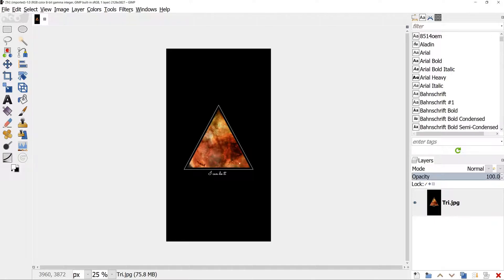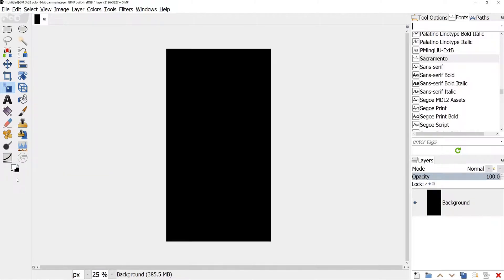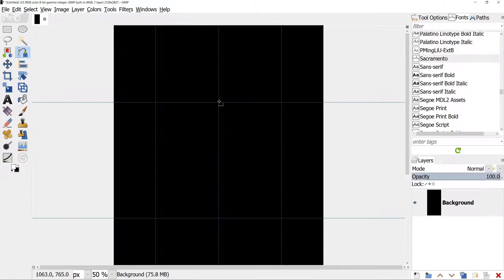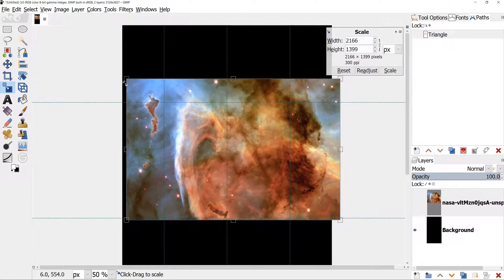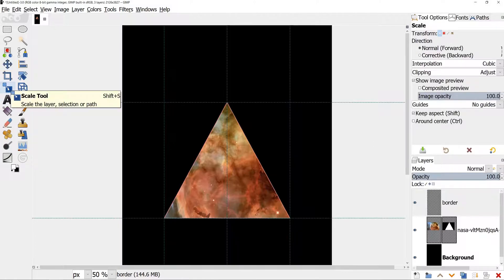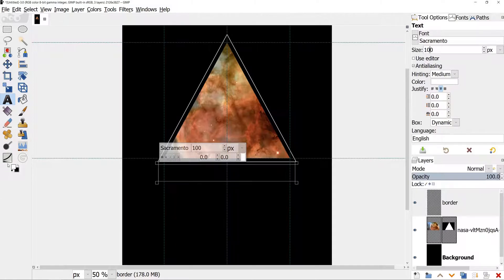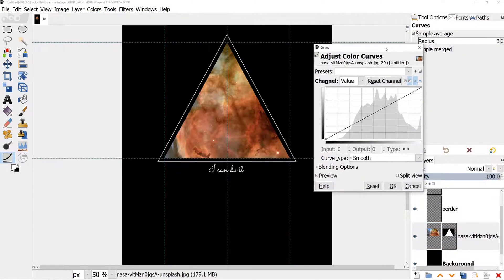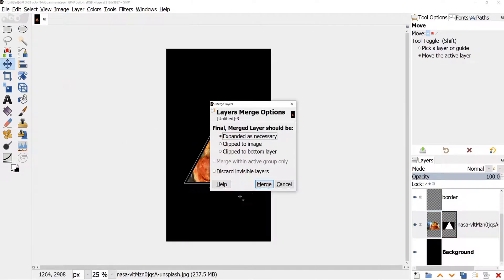Create a modern mobile phone wallpaper in GIMP in 10 minutes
Learn how to make a clean modern looking wallpaper for your mobile phone. In this tutorial you will learn how to:
- install fonts
- add guides and learn why they are useful

- work with mask
- work with Paths tool
- use Align tool

Photo of mobile phone used in the thumbnail is by Leon Seibert

0:00 - Intro and installing the font
1:16 - Making the wallpaper
2:00 - Create guides
2:56 - Create triangle
3:53 - Add image
5:36 - Add border
6:55 - Add text
8:21 - Add contrast and sharpness
9:07 - Final adjustments

GIMP is a free software, it can be downloaded

Some of my text tutorials for GIMP can be found